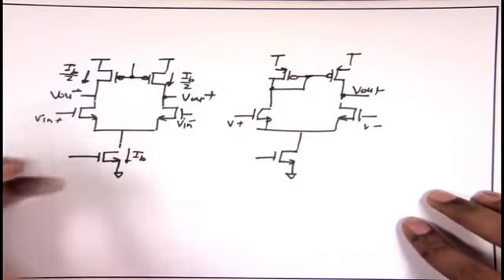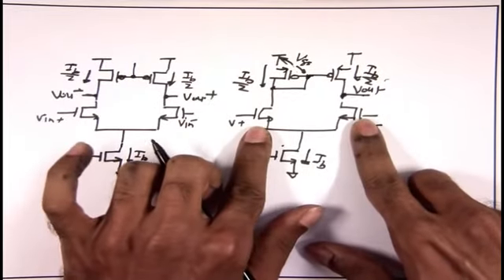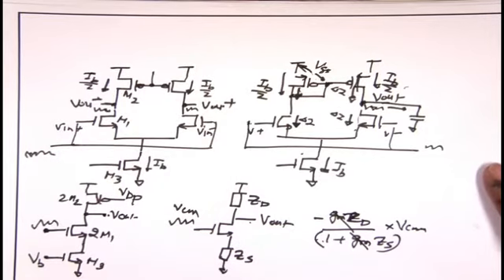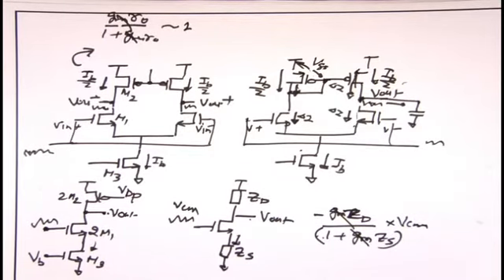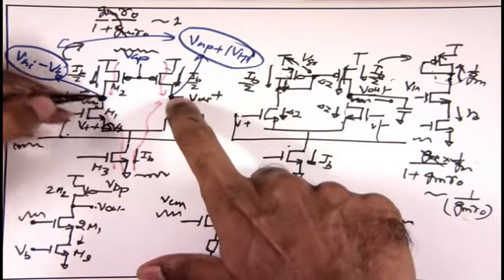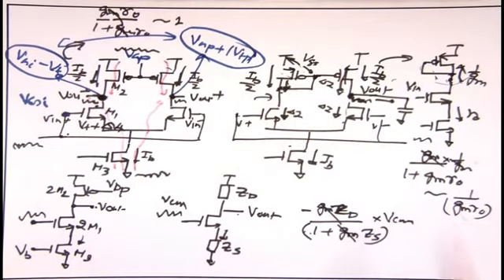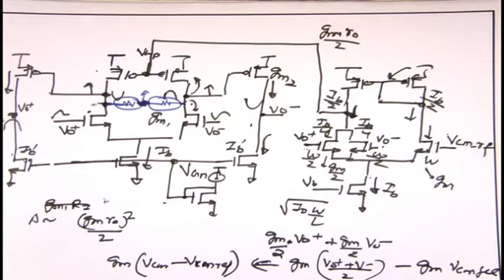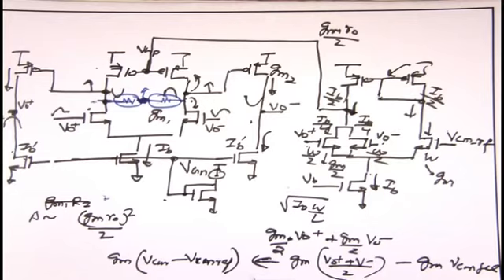ADC -I Design prespective IIT KHARAGPUR ( educational purpose )